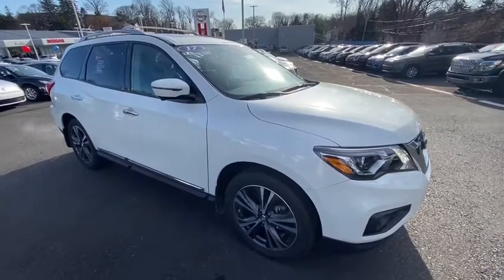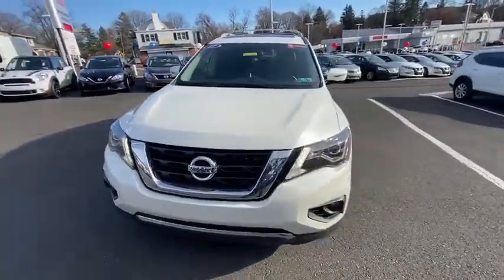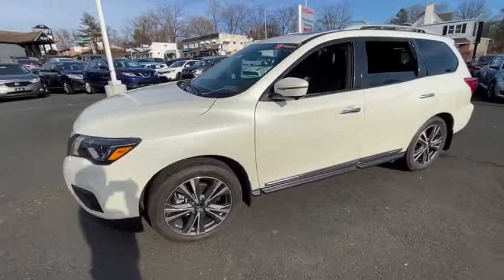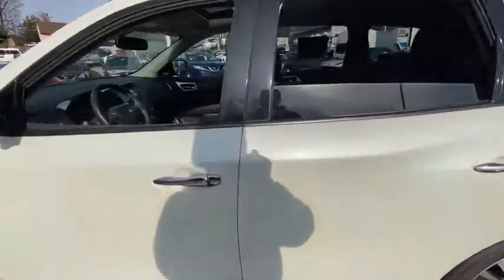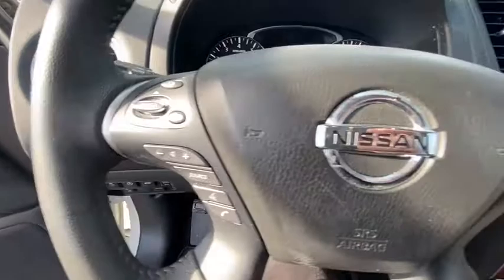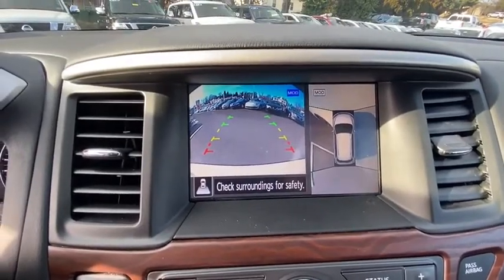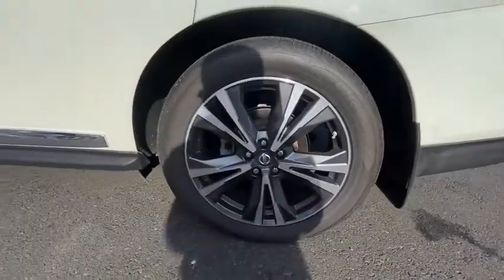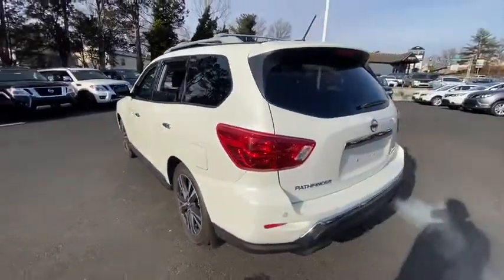2017 Nissan Pathfinder Langhorne, Bensalem, Philadelphia, Southampton, Huntingdon Valley, PA X73318A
Used 2017 Nissan Pathfinder available in Feasterville, Pennsylvania at Colonial Nissan. Servicing the Langhorne, Bensalem, Philadelphia, Southampton, Huntingdon Valley, PA area.

Colonial Nissan
117 Bustleton Pike

Check out this Certified Used 2017 Nissan Pathfinder Platinum which is a Carfax 1-Owner with no accident or damage reported to Carfax. The features include: Radio: Bose Premium Audio w/AM/FM/CD & 13 Speakers -inc: 8 color display w/multi-touch control voice recognition for audio Bluetooth and vehicle information including music search by voice HD Radio Sirius XM Satellite USB connection ports (2) for iPod interface and other compatible devices Bluetooth hands-free phone system streaming audio via Bluetooth hands-free text messaging assistant and RCA AUX input (inside center console) NissanConnect w/Navigation and services includes voice recognition for navigation one-shot voice destination entry SiriusXM Traffic w/3 years of service and digital clock NissanConnect Services powered by SiriusXM includes automatic collision notification; emergency call and stolen vehicle locator; remote services including start/stop lock/unlock flash lights sound horn; customizable alerts including drive zone valet curfew and speed alerts; dealer service scheduling and maintenance alerts and so much more.